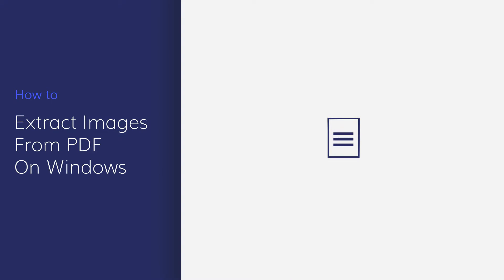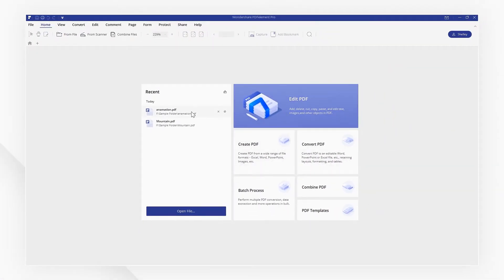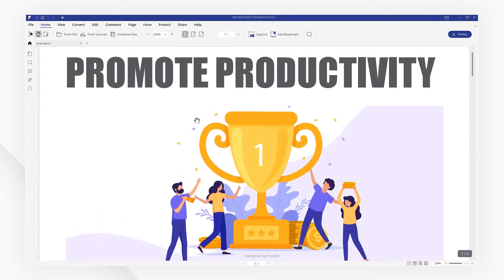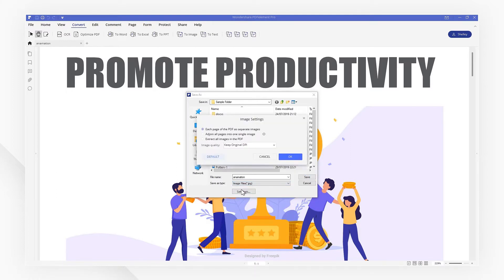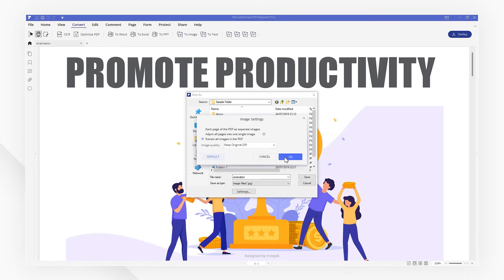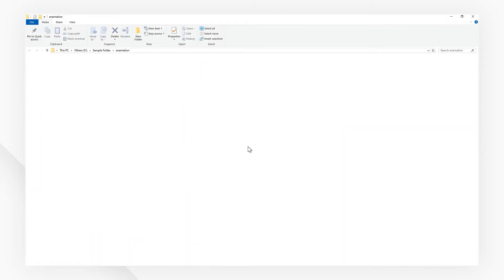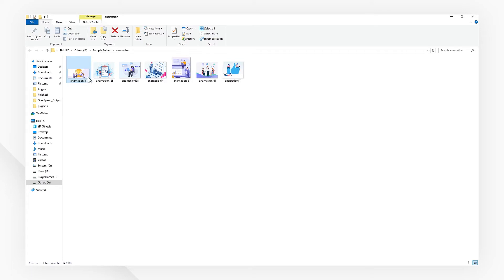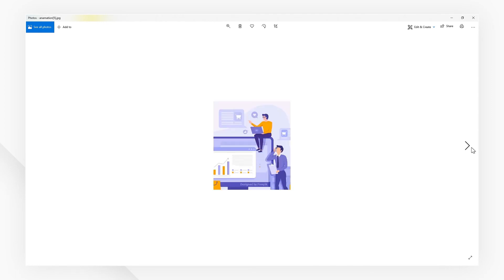How to Extract Images from PDF on Windows | PDFelement 7